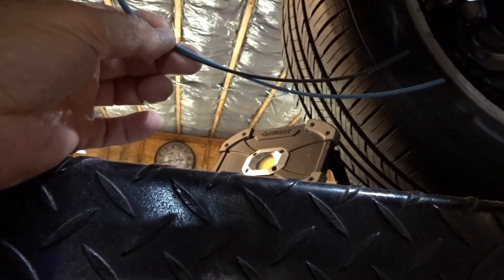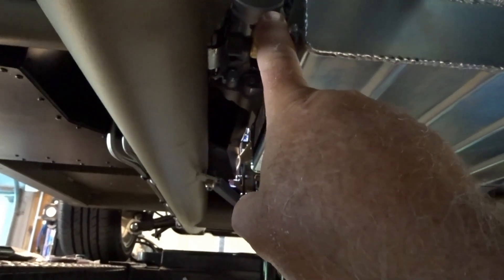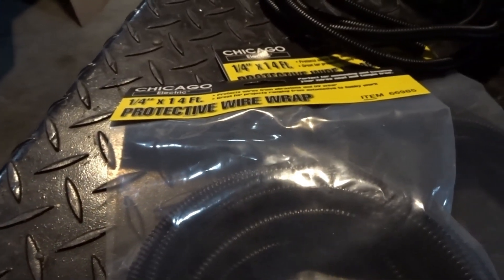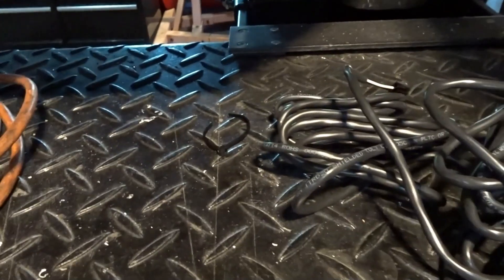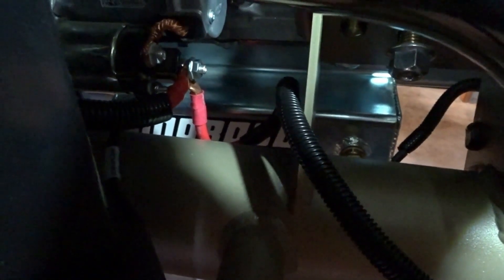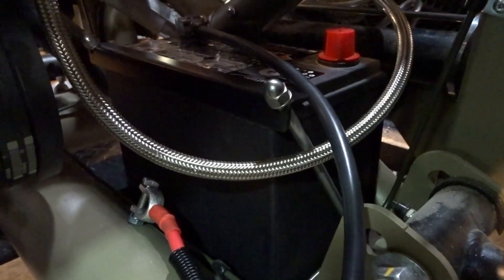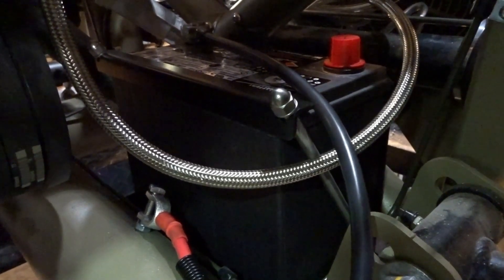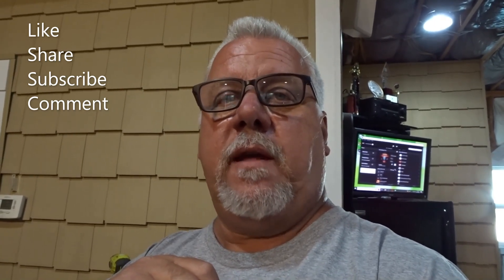Ford Control Pack and Ron Francis Wiring Continues on Our Factory Five Mk4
Wiring? We love this stuff. Gauge sensors get wired up along with the main battery cables.